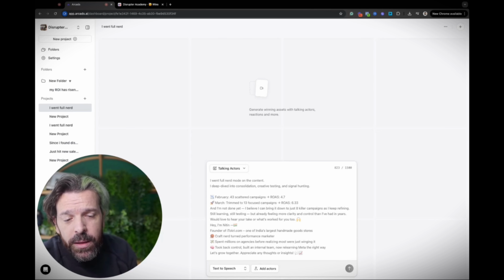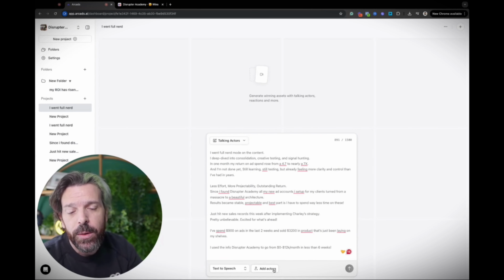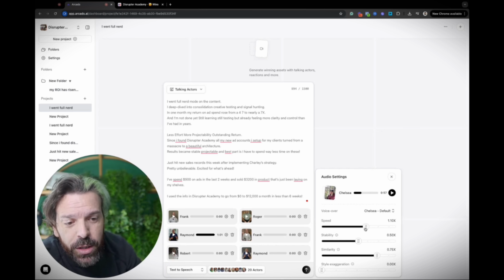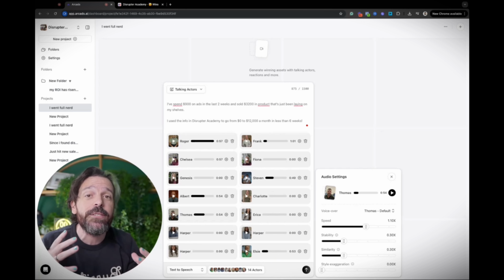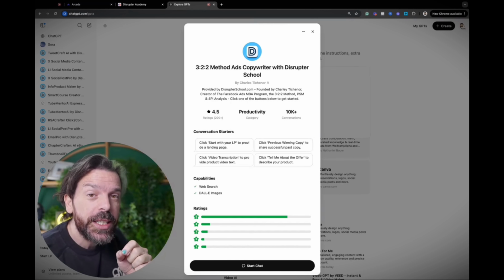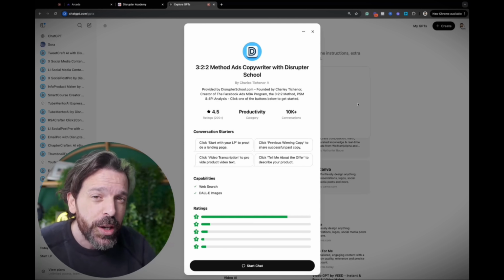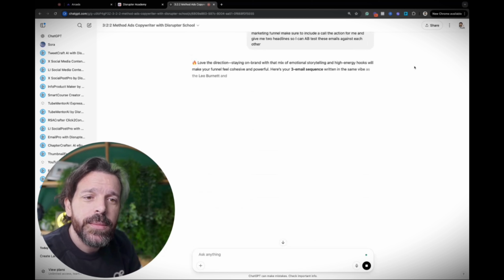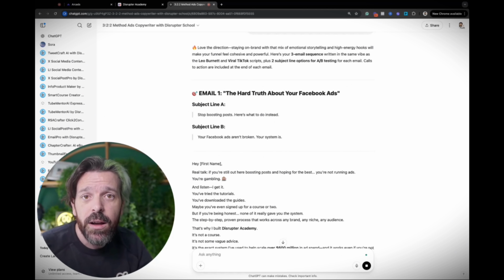The BEST AI UGC Facebook Ads Tutorial for 2025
Create High-Converting Ads with AI: A Step-by-Step Guide
I show you how to use AI tools to create scalable, high-converting ads. Using our own Disrupter Academy as a case study, I walk you through turning written testimonials into engaging video ads, picking the right actors, and editing content for maximum impact.

We also introduce the 3:2:2 method, a tool designed to streamline the scriptwriting process by leveraging AI and top-notch ad content from industry experts.

This video offers a detailed, easy-to-follow guide to building a cohesive and effective marketing funnel, showing how you can produce loads of ads with minimal effort and tons of creativity.

00:00 Introduction to Viral AI Tools
01:05 Channel Growth and Community Support
01:44 Creating Ads with Testimonials
05:14 Selecting Actors for Your Ads
10:03 Using AI to Write Ad Scripts
16:38 Editing and Finalizing Your Ads
18:44 Real Live Ad made from ArcAds